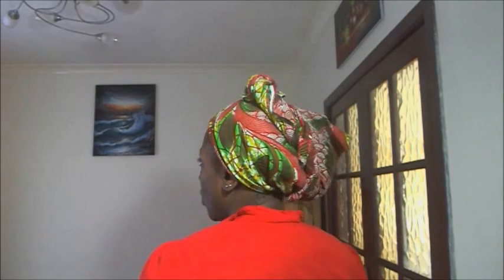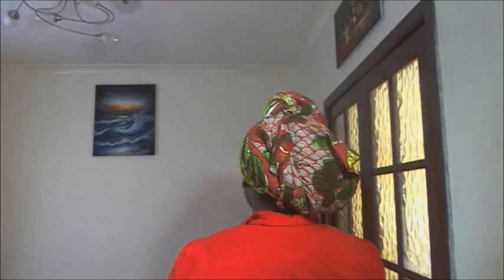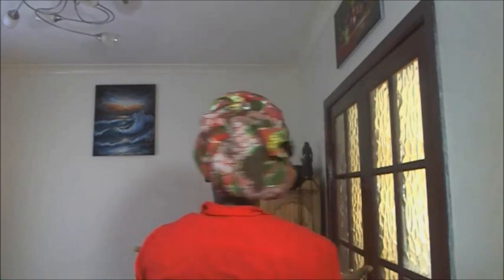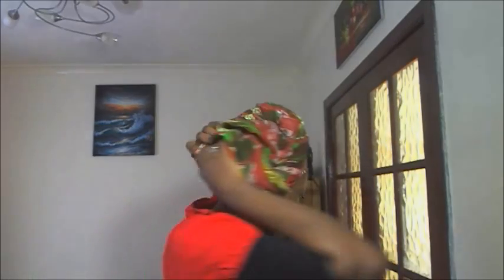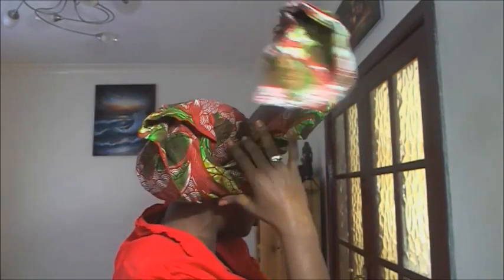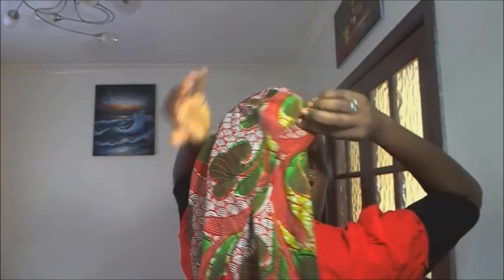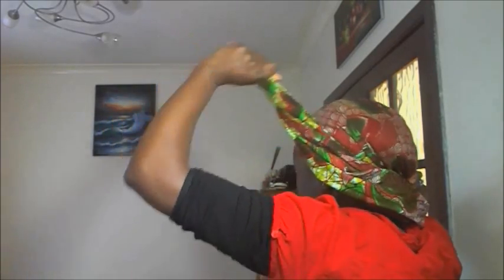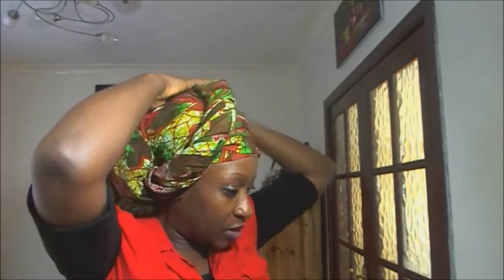Head Wrap Guide 1 Quick & Easy #28